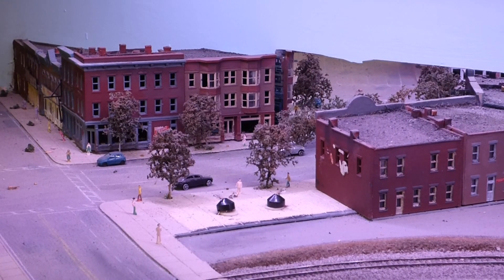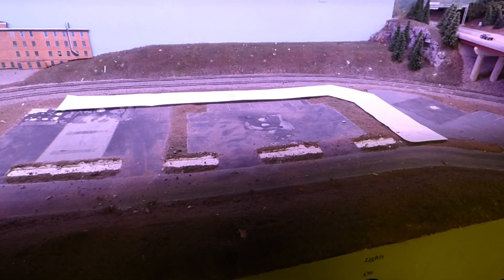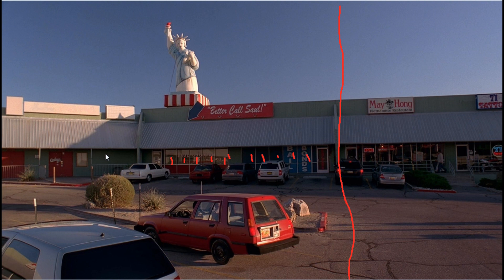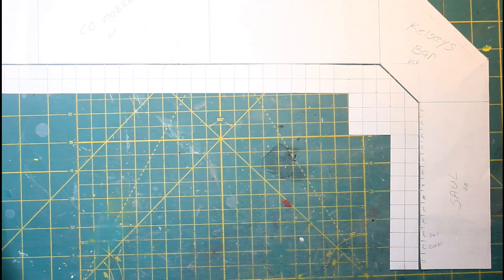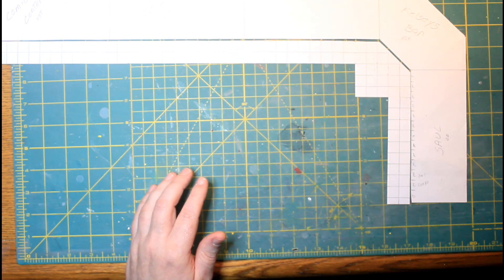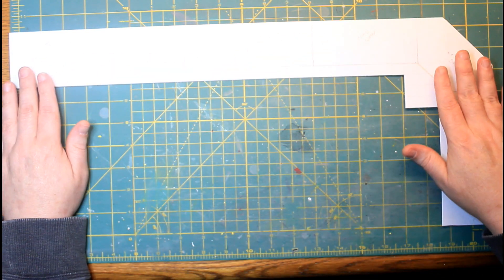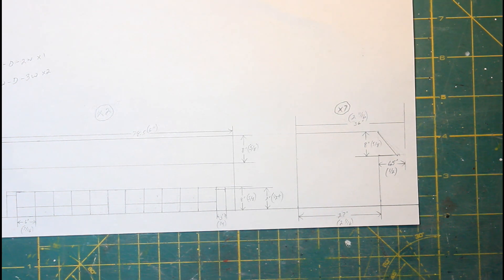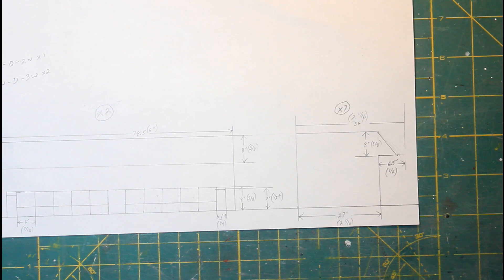Scratch Build A strip Mall: Part 1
This is part 1 in a series to build a strip mall for my N scale layout. This part is how I'm planning for construction.